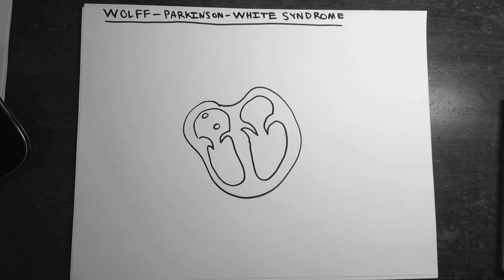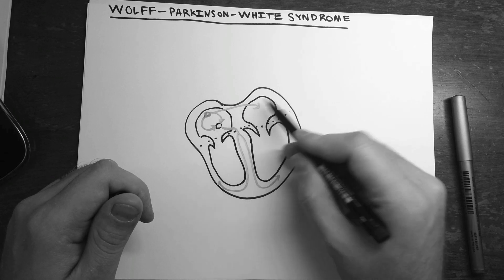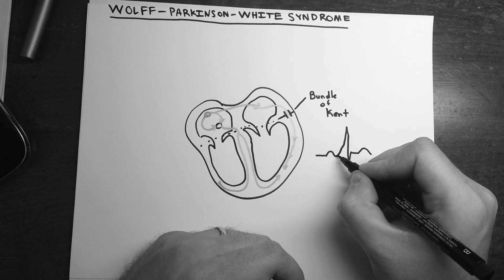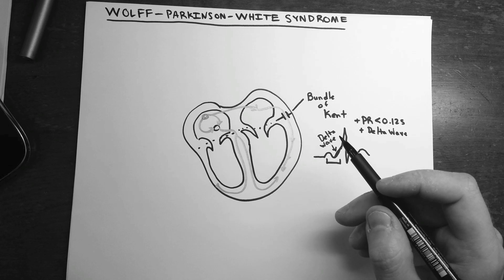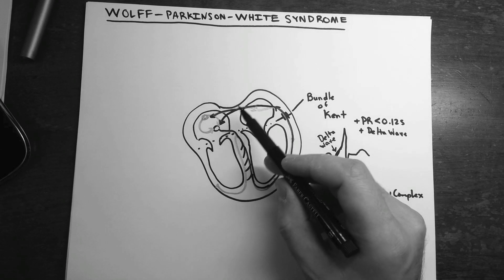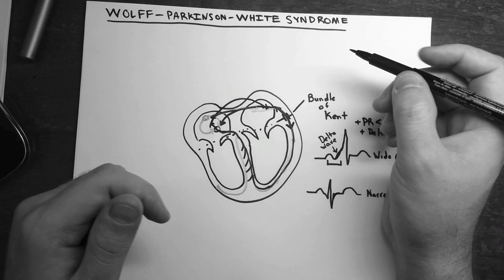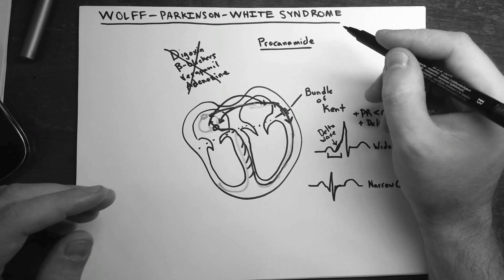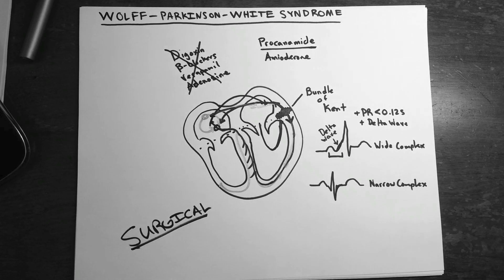Wolff-Parkinson-White Syndrome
Wolff-Parkinson-White Syndrome is a type of pre-excitation syndrome which can cause reentrant tachyarrhythmias via an accessory pathway.  The pathway, called the Bundle of Kent, aberrantly connects the atria to the ventricles, providing a second pathway for conduction between the two other than the atrio-ventricular node.  This causes recognizable changes in a patients ECG, and can lead to wide and narrow QRS changes.